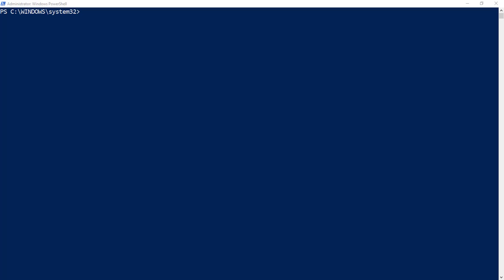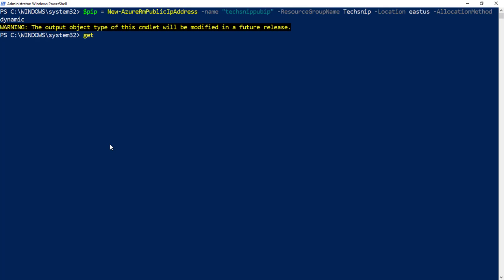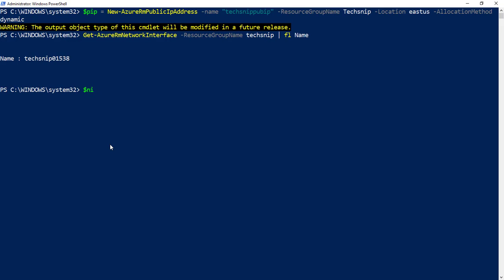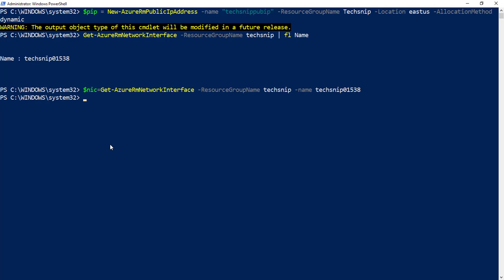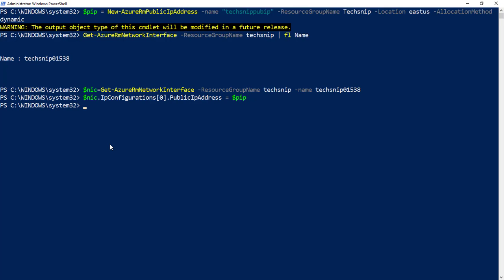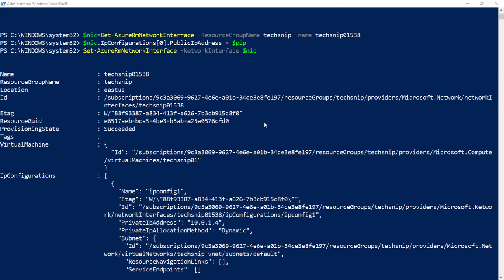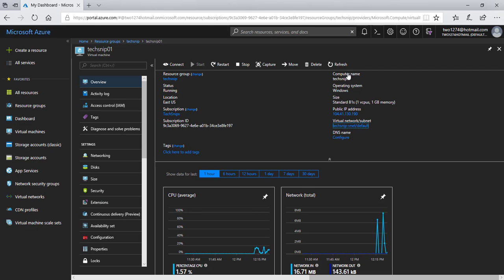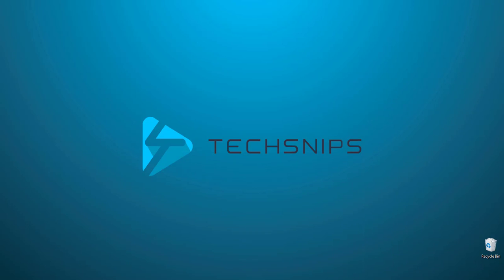How To Set A Public IP Address On An Azure Virtual Machine With PowerShell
If you want to connect to an Azure VM over the Internet it's got to have a public IP address. You could use the Azure portal but who does that anyway? Instead, Adam shows us how cool he is that he can use the AzureRm PowerShell module using the New-AzureRmPublicIpAddress cmdlet with the Set-AzureRmNetworkInterface cmdlet to assign a public IP to an Azure VM.